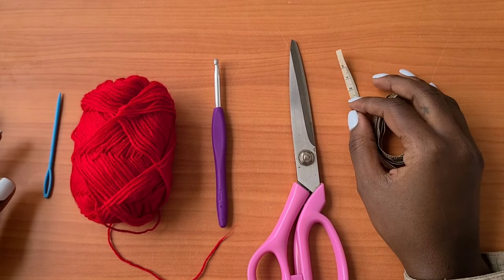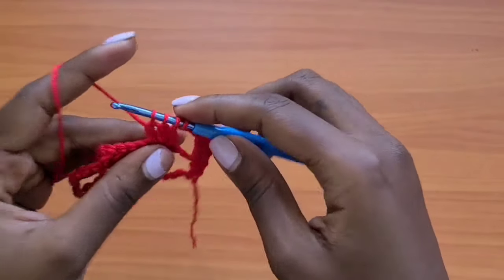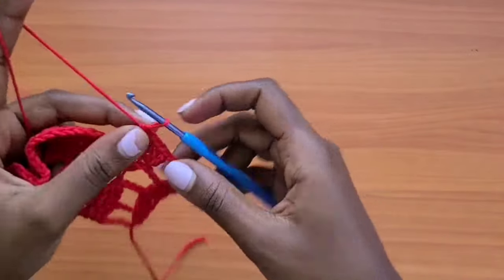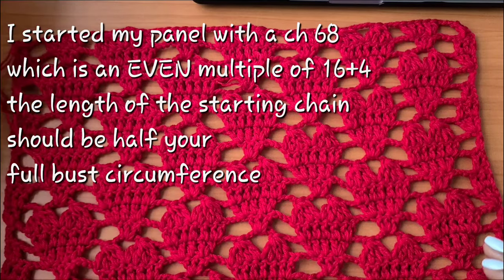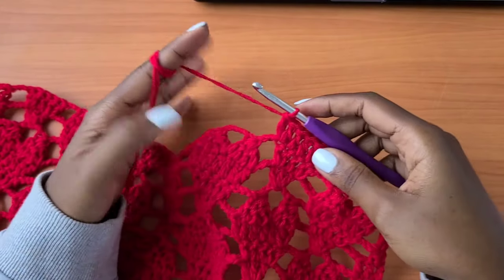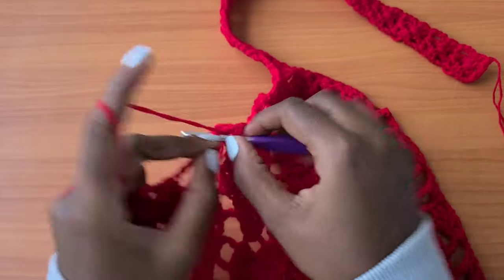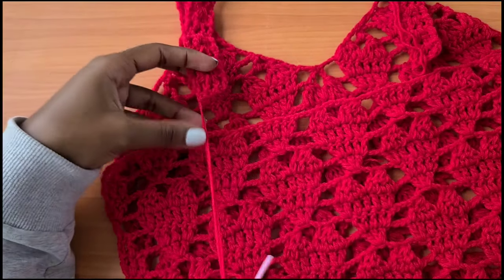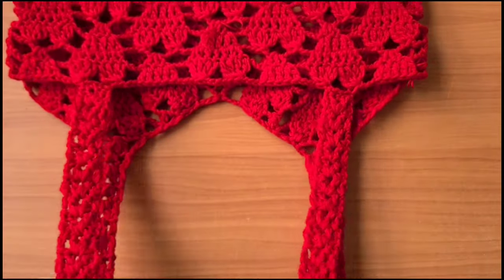Valentines crochet hearts tank top tutorial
Learn how to create a stunning Valentines crochet hearts tank top with a beautiful lacey hearts stitch pattern with our easy-to-follow tutorial. This design is inspired by the Valentines crochet collection by shylercrochets, which includes Valentines dresses, sleeves, and bralettes. Feel stylish and elegant in this V-neck tank top that you can proudly say you made yourself.

Business name : Shylercrochets
Kisakye business center
(shop no. L3 16)
Plot 868 Old Kira Road
Ntinda Kalinabiri
P.O.Box 801026
Kampala, Uganda

Intro : 00:00
Related projects : 00:30
Materials : 00:52
Measurements : 01:11
Written pattern : 01:43
Stitch demonstration : 02:03
Row 1 : 02:49
Row 2 : 05:57
Row 3 : 10:34
Row 4 : 12:48
Row 5 : 15:26
Row 6 : 17:09
Back panel : 20:10
Front panel : 20:38
V-neck shaping : 21:15
Straps : 29:55
Assembly : 39:05
Joining : 40:01